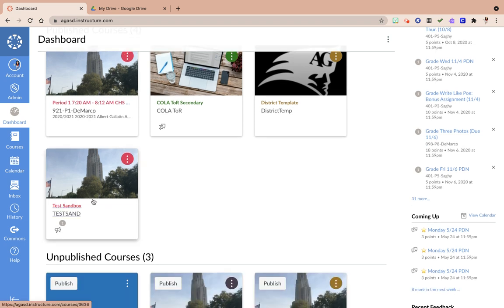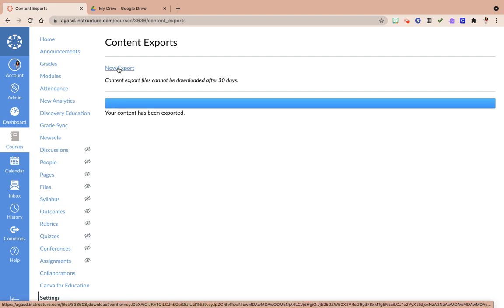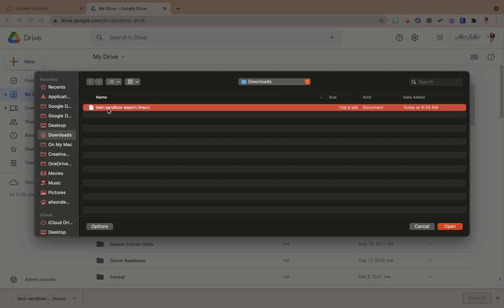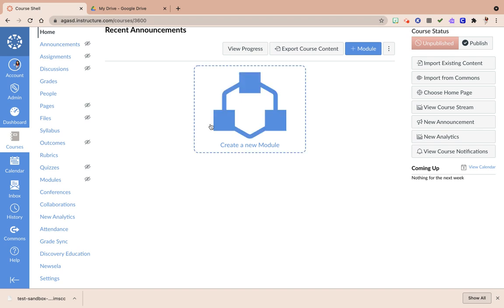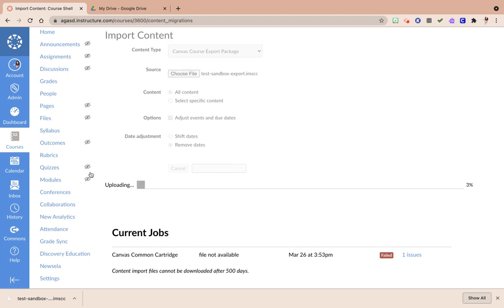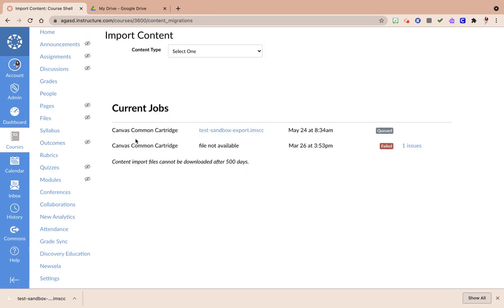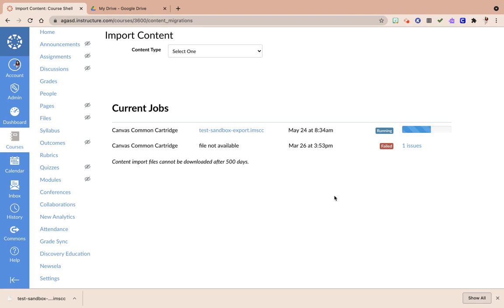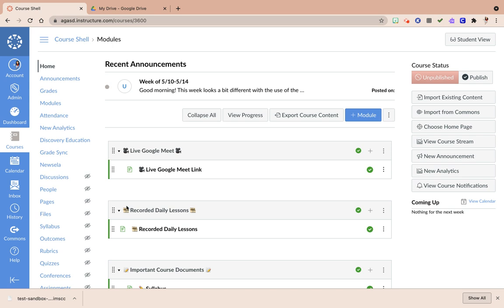Exporting and Importing Course Content in Canvas and Saving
This video is to show you how to export course content, save it in multiple places for safe-keeping, and import it into a new course card (either your Sandbox to work on the course or to a new Sapphire-linked course for the school year).